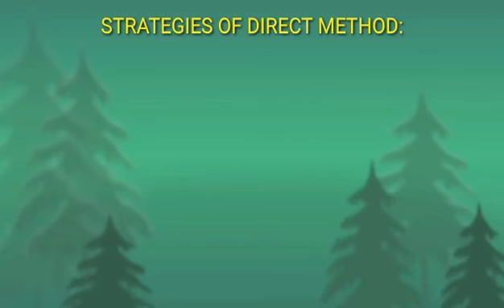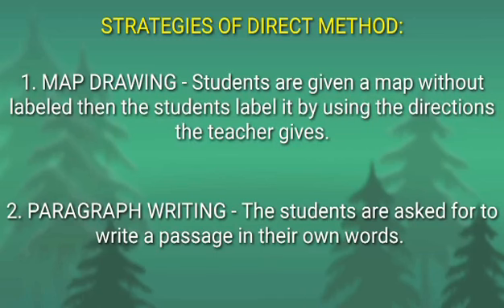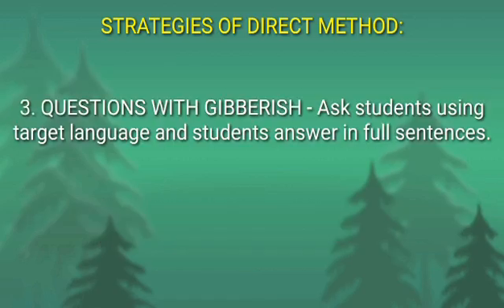Historical Development of English language